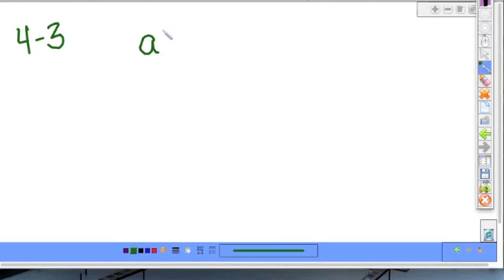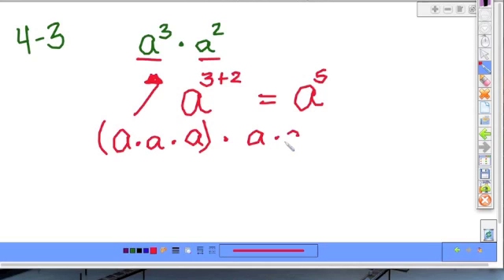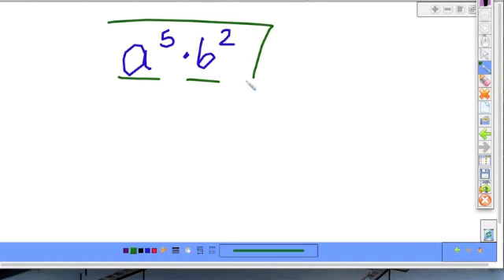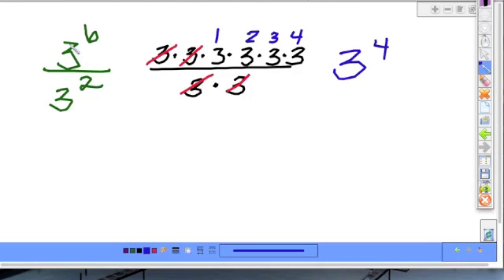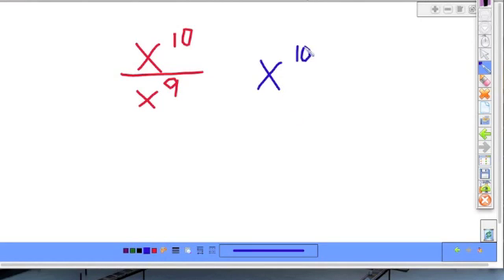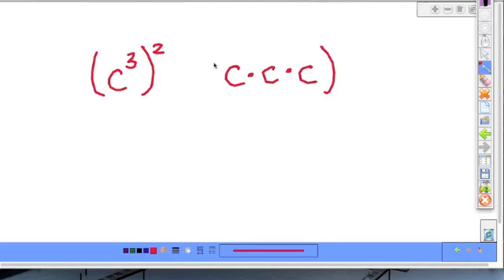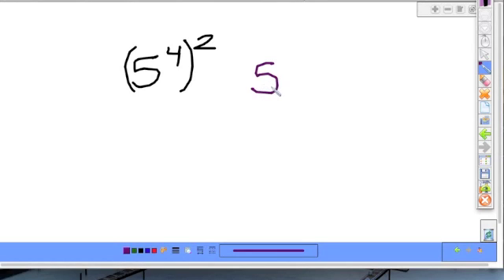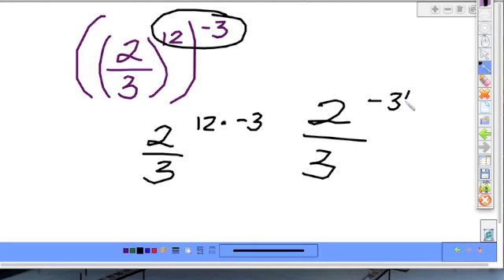MATH 7 MULTIPLYING AND DIVIDING EXPONENTS